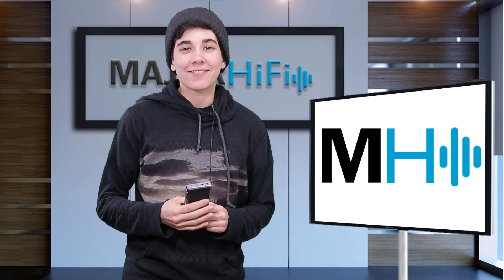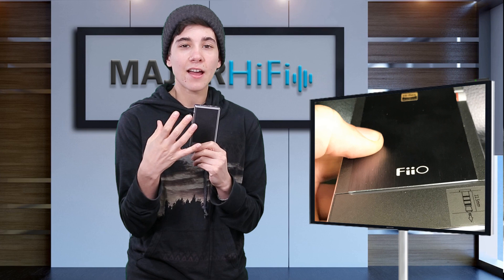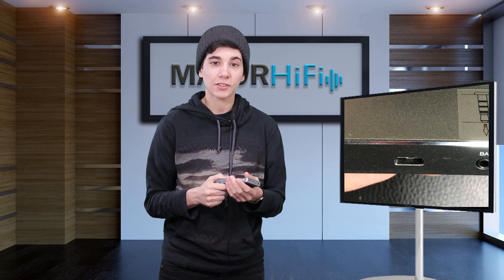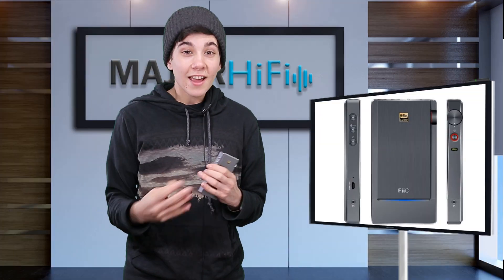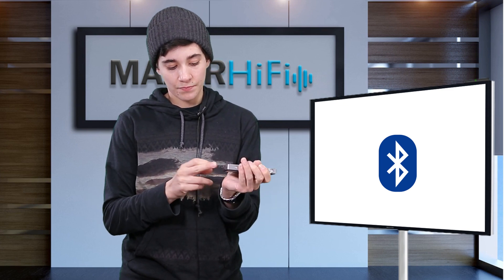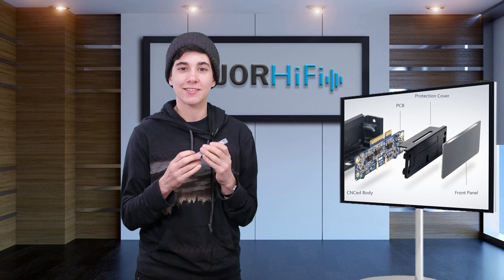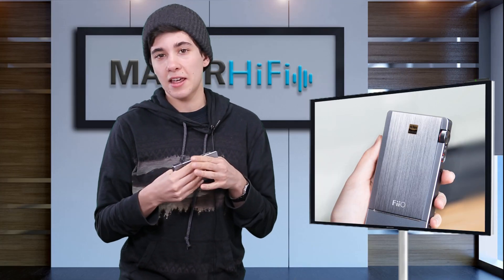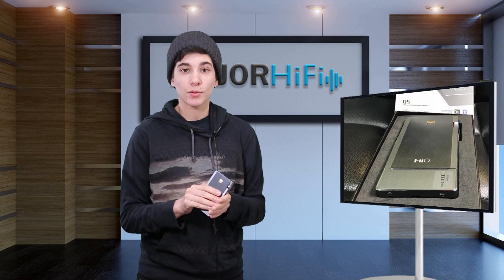FiiO Q5 Amplifier and DAC Review